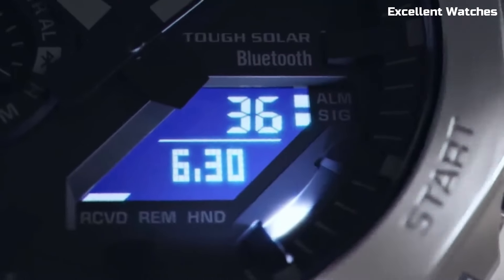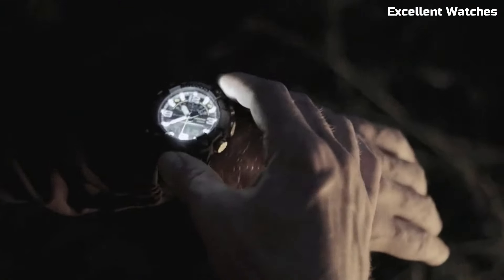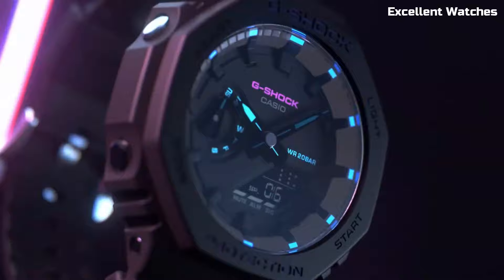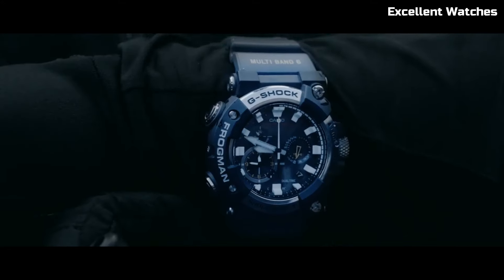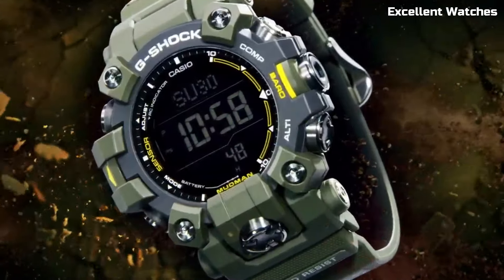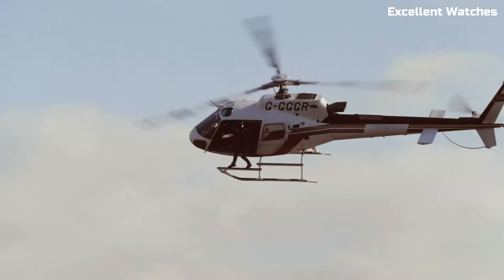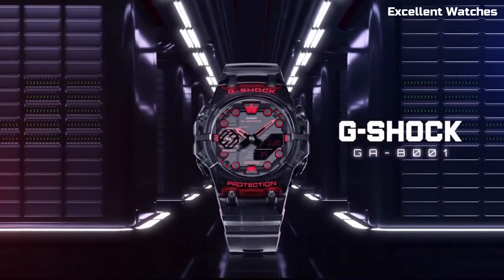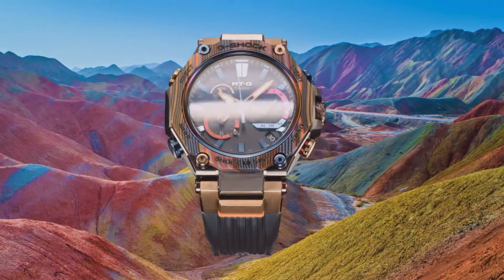Top 10 Best Casio G Shock Watches for Men 2024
Are you looking for the best G Shock watches for men of 2024?
These are the best G Shock Watches we found so far:

10.G-Shock MUDMASTER GG-B100

Amazon Price
9. G-Shock GM-B2100D

Amazon Price
8.G-Shock GA2100VB

Amazon Price
7. G-Shock MUDMASTER GWG-2000

Amazon Price
6. G-Shock FROGMAN GWF-A1000

Amazon Price
5. G-Shock MUDMAN GW-9500

Amazon Price
04. G-Shock GRAVITYMASTER GR-B200

Amazon Price
3.G-SHOCK Master of G GWG2000

Amazon Price
2. G-Shock GA-B001

Amazon Price
01.G-Shock MTG-B2000XMG-1A